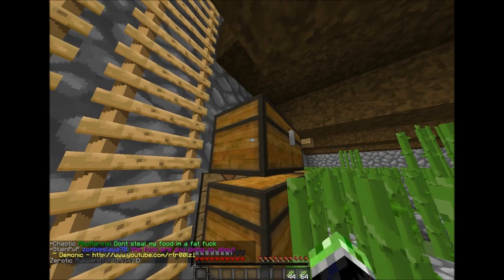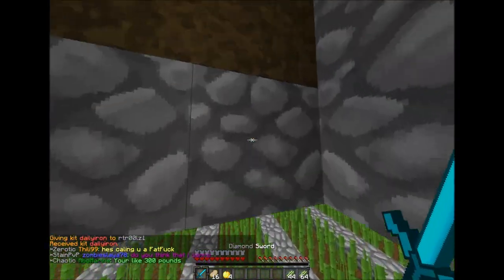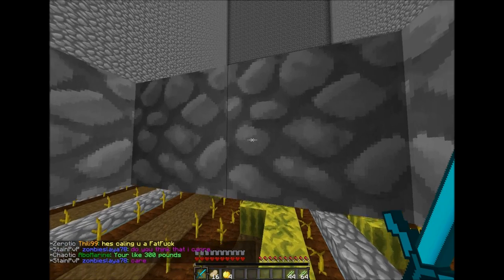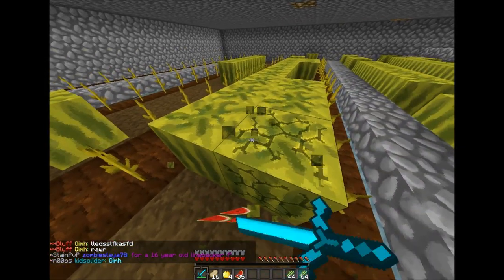[Og-mc.net] ▬ │ Let's Play #2 │ ▬ Awesome PvP Action!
Skip to Around 8:00 for the PvP BEST CLIP IS AT THE END!

Join the server! Originalpvp.net OR og-mc.net **SAME SERVER**

Server Features: Factions, Votifier, buycraft, 200+ Active players.

MOAR TAGS: How to hybrid cannon building a hybrid cannon is easy taking down a sand wall regen wall Anti-hybrid defences are easy to build raiding a huge obsidian vault factions obsidian destroyer obby breaker server mcmmo OP factions faction claimed 247 Demonic rtr00lz1 Katslayer313 HighIght Huge claim scatter cannon how to build an unraidable vault in factions God sword god vault bank raid OP stuff protection 4 diamonds raiding a donator Lol Shits OP Daegonner.com Raid PvP.daegonner.com Raid Raiding Getting raided defending my base auto-brewer McElite rtr00lz1 DONT STEAL THESE TAGS FAGGOT. Tracked raided Easy EZ hacked DDOS threat get banned kid Teams server potions unraidable richest on server amazing vault XP farm XP trap player trap welcome to hell rtr00lz1 Xray Banned lel og-mc.net OP Raid originalpvp.net OP raid

Factions McMMo Obsidian breaker.